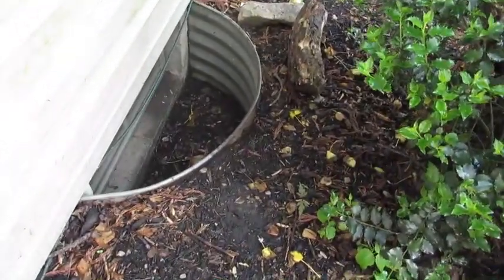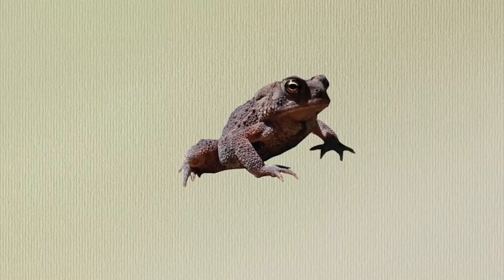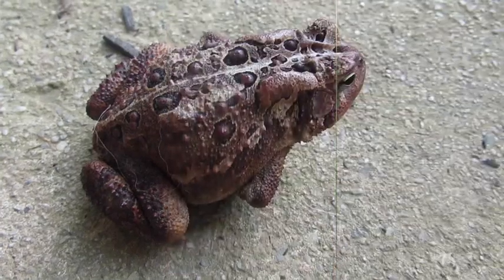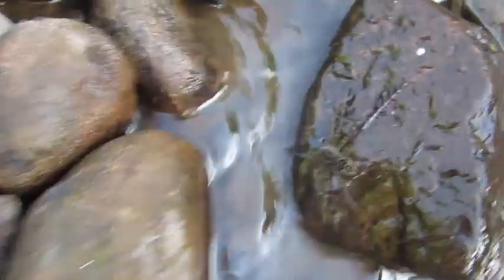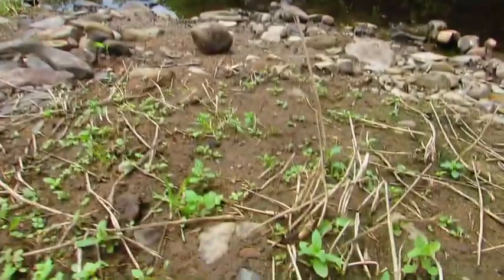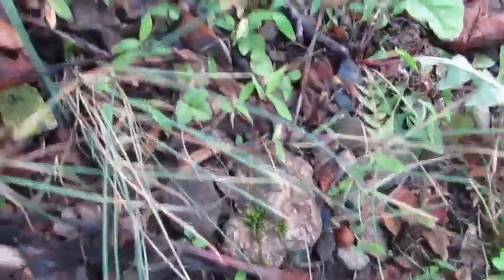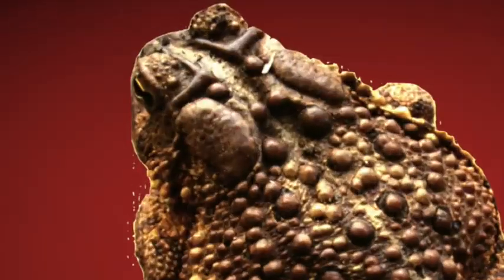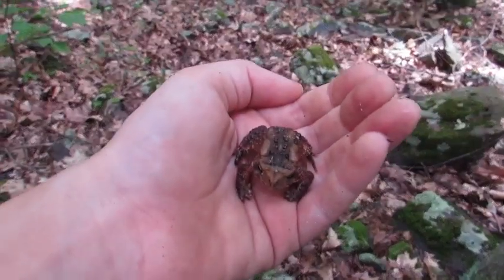Facts about American Toads!!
To comment, go to the discussion tab in my channel.

In this video, you will learn how to identify American toads, what they eat, where in the world they live, and how to find them! Keep watching to the end to learn what would happen if your dog tried to eat a toad.